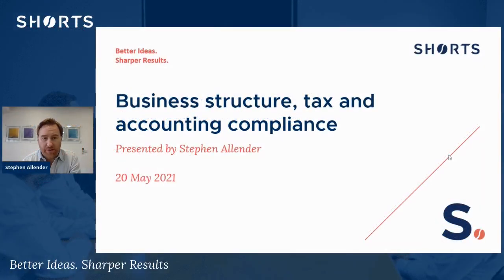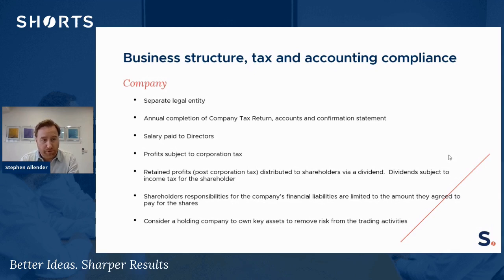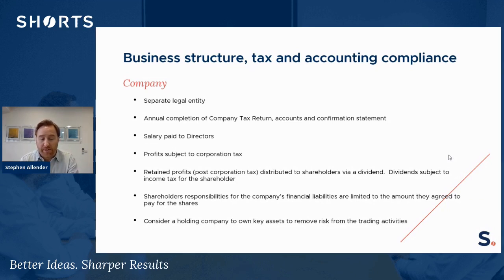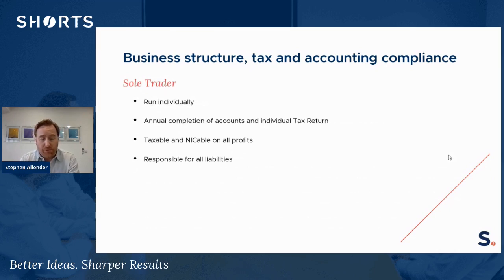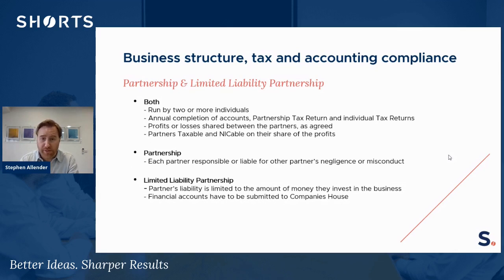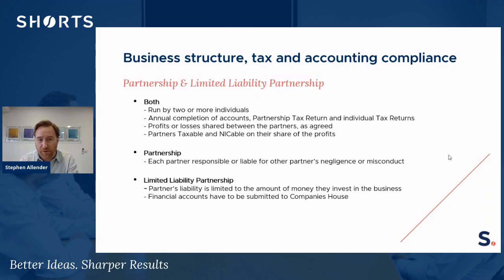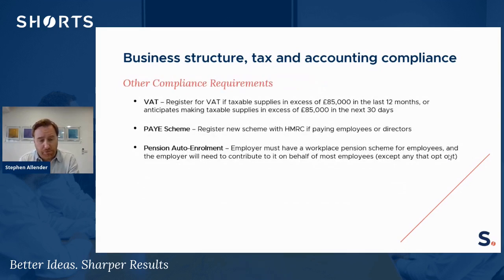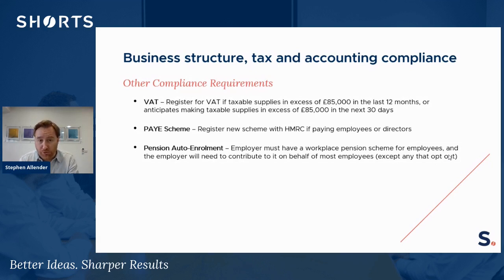Business Structure, Tax & Accounting Compliance | Stephen Allender | Sheffield Digital Festival 2021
Stephen Allender of Shorts talks to Sheffield Digital Festival about how to structure your business, as well as tax and accounting compliance.